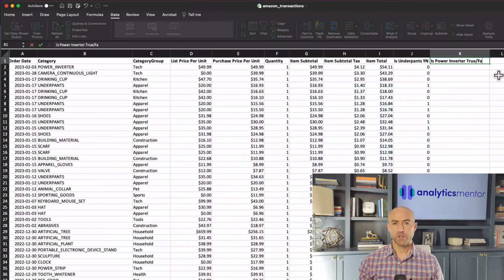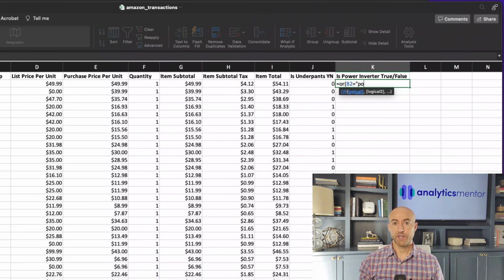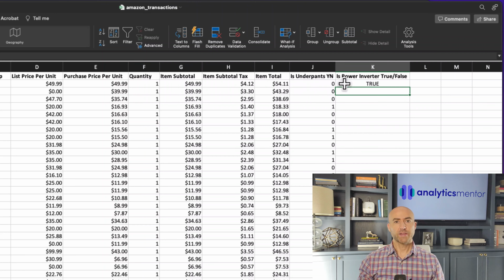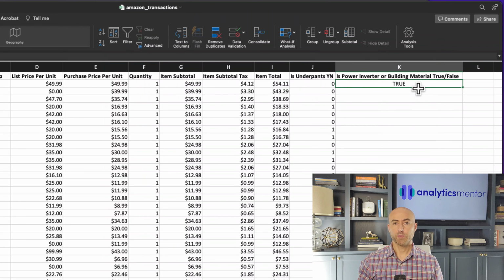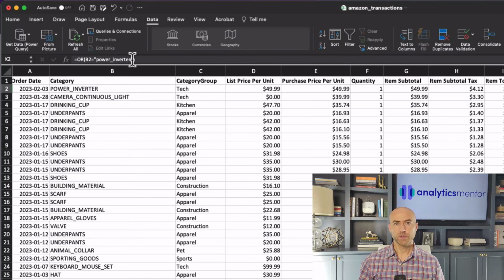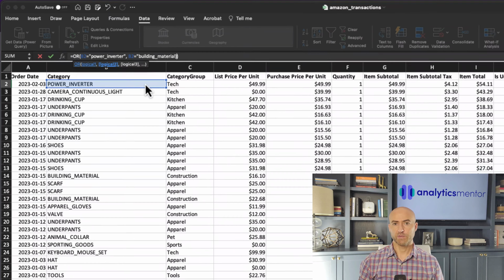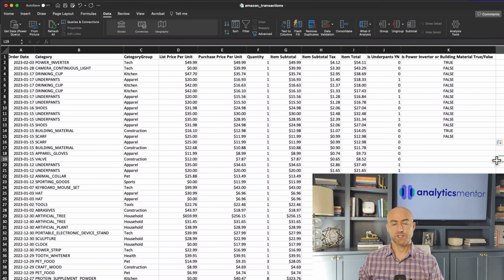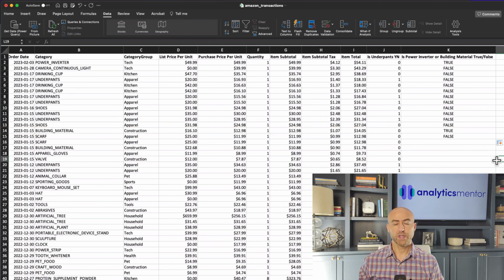Excel for Data Analysts: 1.10 OR Statements